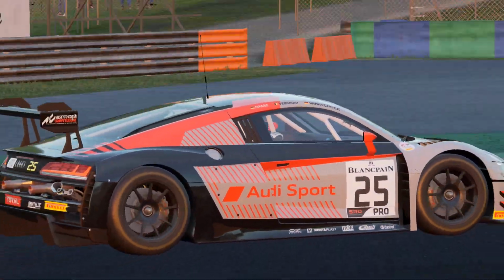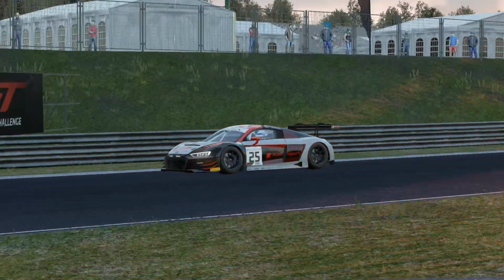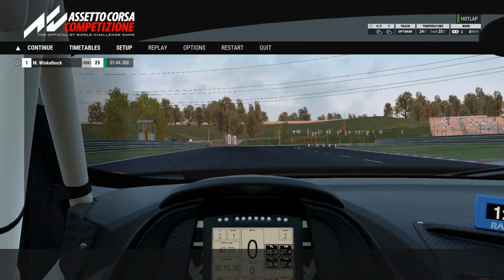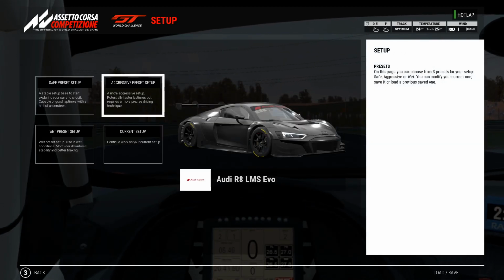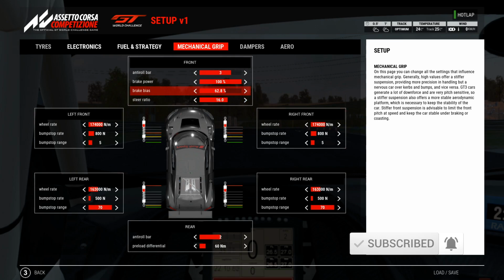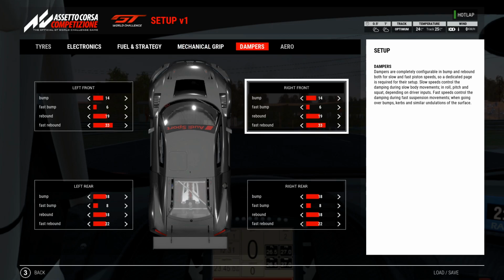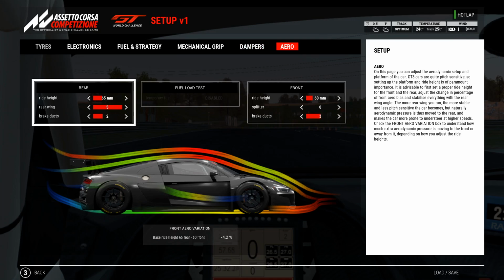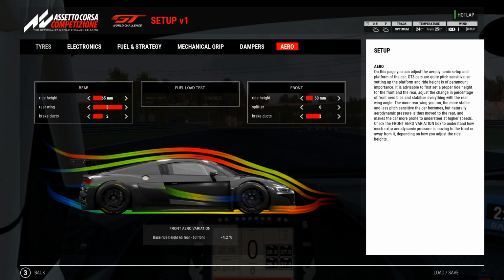ACC: Audi R8 GT3 @ Hungaroring [Setup walkthrough + Hotlap]